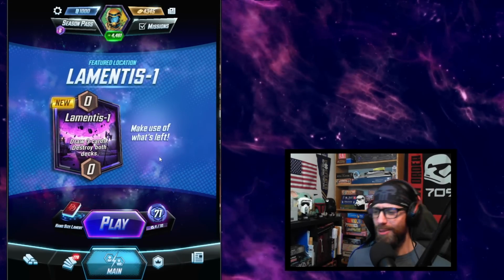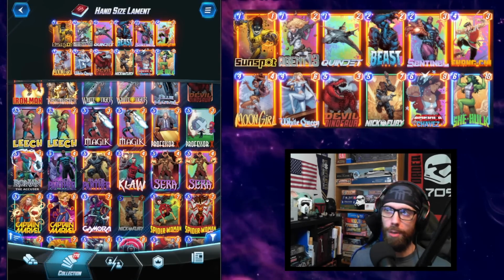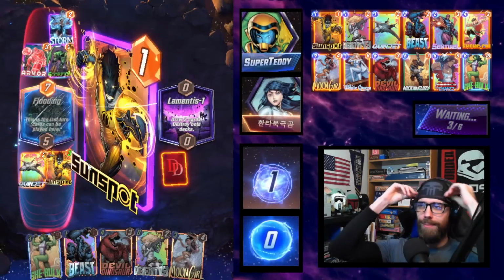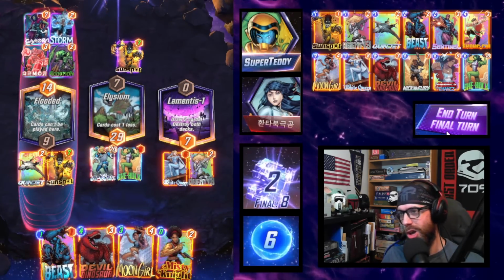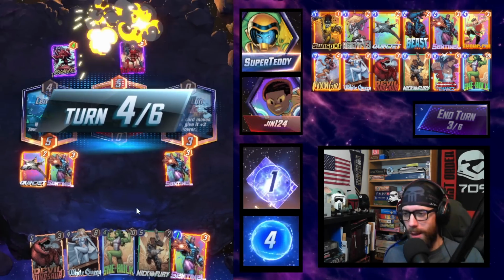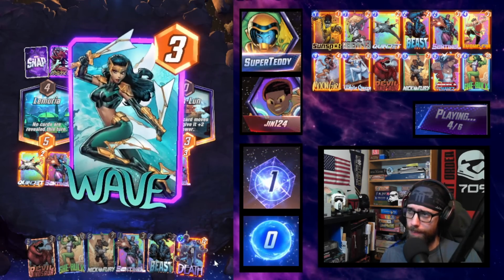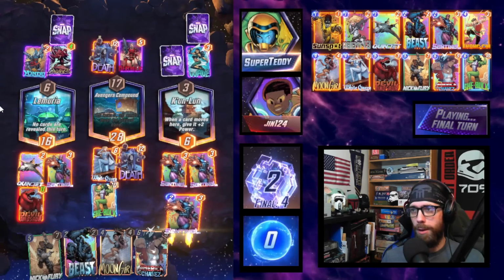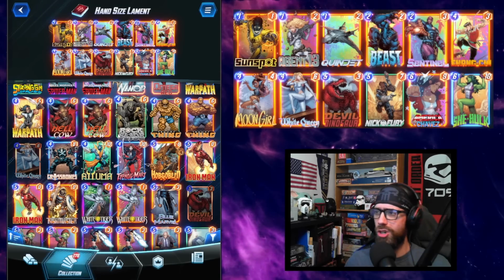This Deck Rebuilds Itself and THRIVES on Lamentis-1 for Easy Climbing | Marvel Snap Deck Guide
In a world where decks are destroyed, play one that rebuilds itself and take advantage of Lamentis-1 here in Marvel Snap.

This list alters the shell of the ever powerful hand size deck, looking to win through Devil Dinosaur.  It also takes advantage of the Lamentis-1 conditions by having cards that can create new cards in hand so we always have options of what to play.  If we find ourself needing to pass then we can put extra power on the sunspot and drop a discounted She-Hulk as an extra finisher.  Watch along with the video guide to see how to build the Hand Size Deck, and how to play it to win and climb to infinite rank!

Timestamps
0:00 - Lamentis-1 Deck
2:51 - Game 1 (Vs Infinaut)
5:55 - Game 2 (Vs Leader Control)
8:39 - Game 3 (Vs Leader Again)
11:05 - Game 4 (Vs Deathwave)